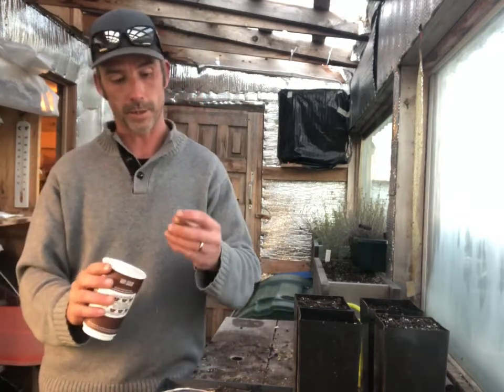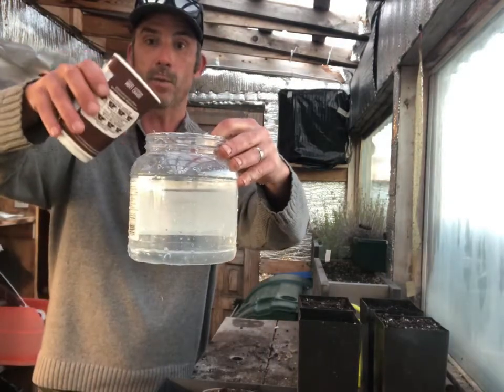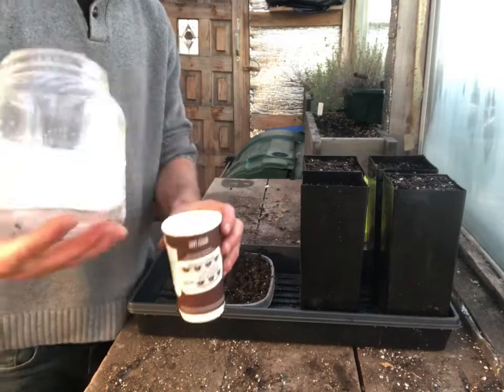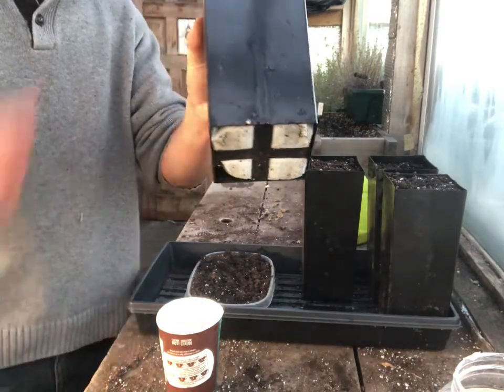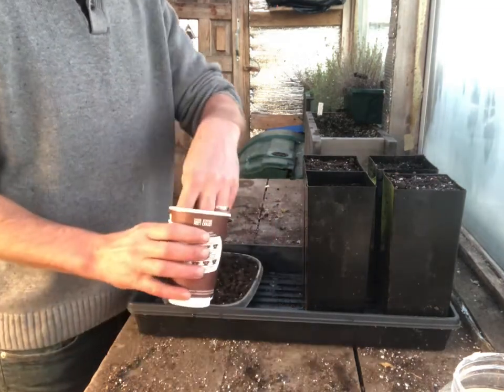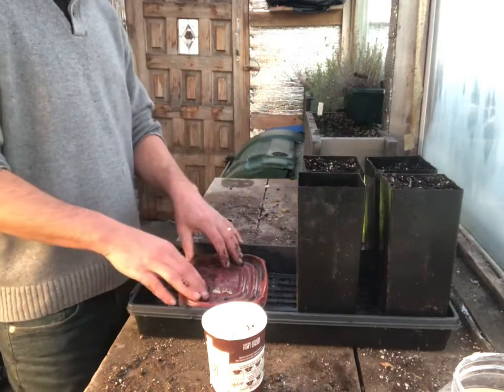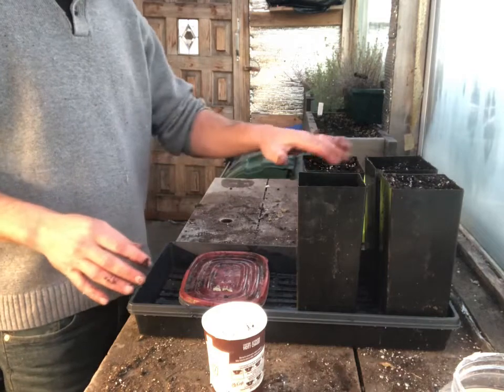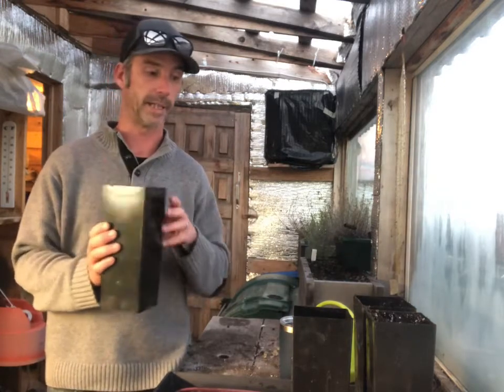Growing Oak Trees From Acorns @ The Hagon Jones Homestead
Hi Everyone.

This video shows the planting step of growing Oak Trees from acorns.   These acorns have not been stratified.  This video covers the cold stratification period and "How To" and also planting in pots outside, for growth in the spring.
I cover
What pot is used
What soil is used
How to stratify the acorns

Mike @ The Hagon Jones Homestead